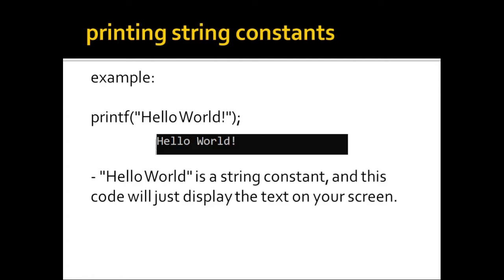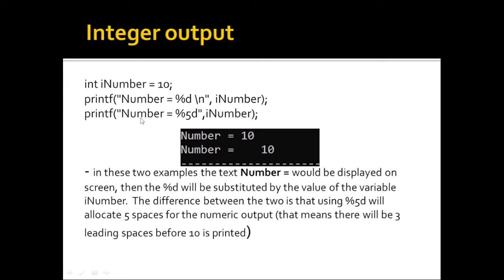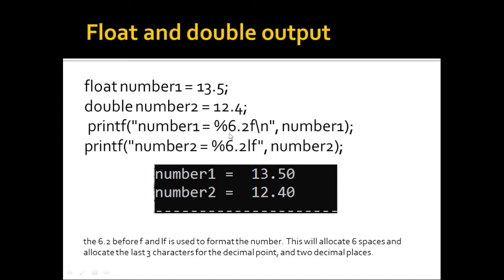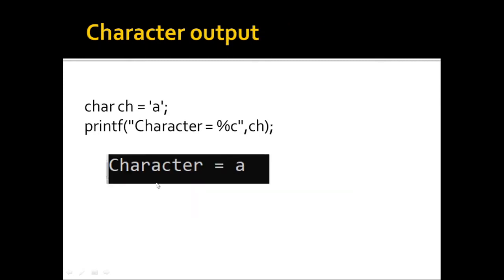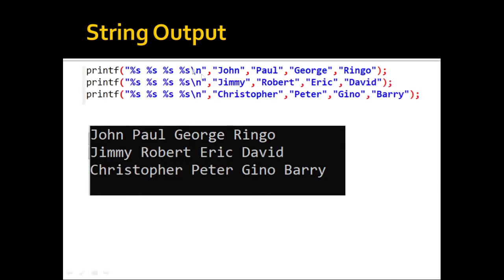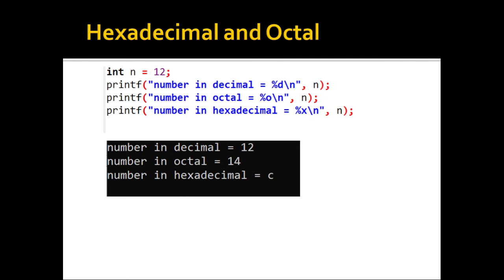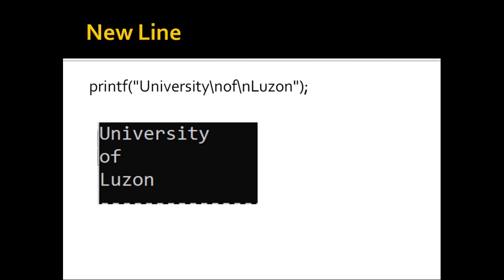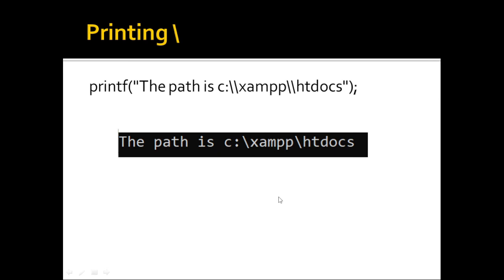C - Printing Outputs - by Sir Eudz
Printing outputs in C using printf function.  Showing several examples...